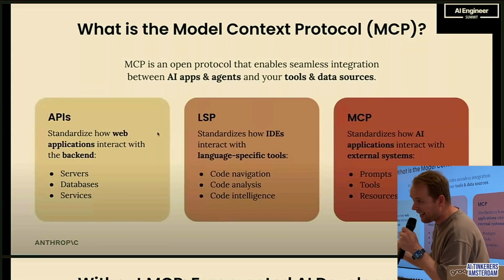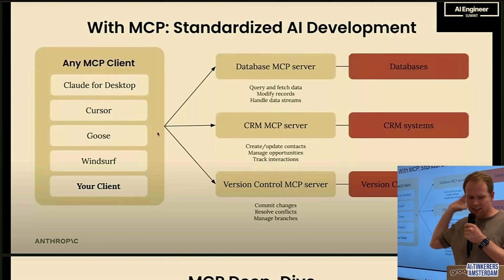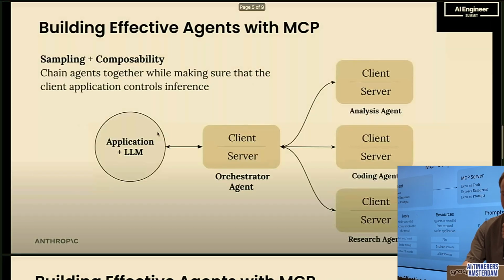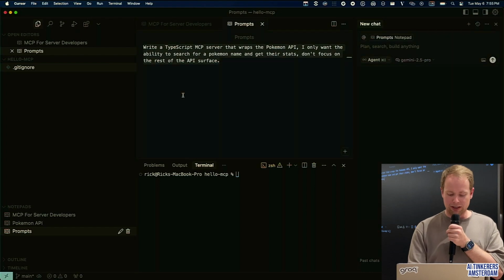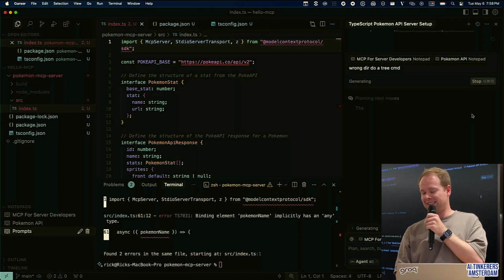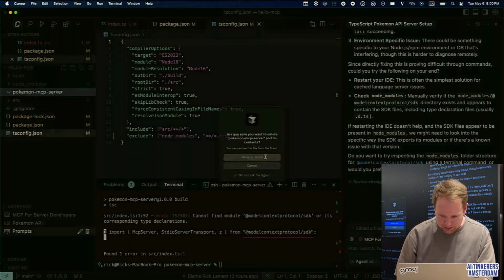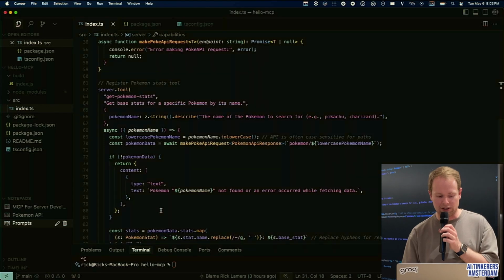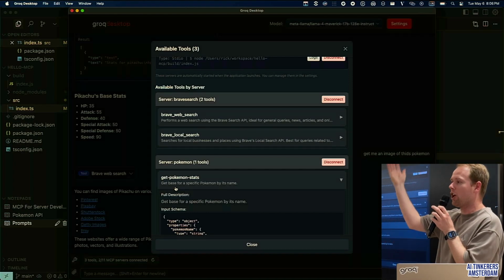MCP Server: Vibe Coding - Rick Lamers @ AI Tinkerers Amsterdam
Rick Lamers takes us under the hood of the MCP server, implementing one from scratch for those keen to experiment beyond client-side consumption.

Event organised by Tomás Arribas, Goran Mitevs, and Aravind Putervu.